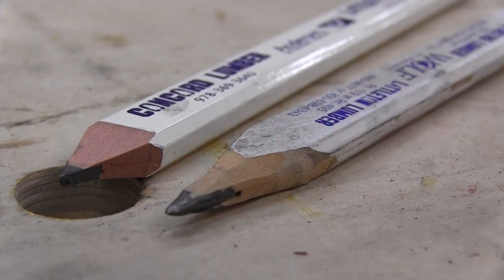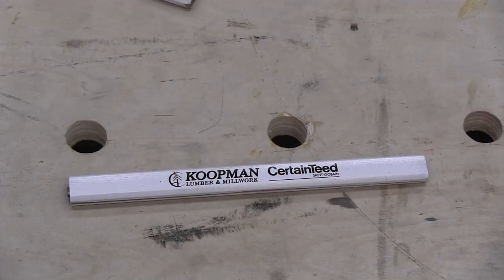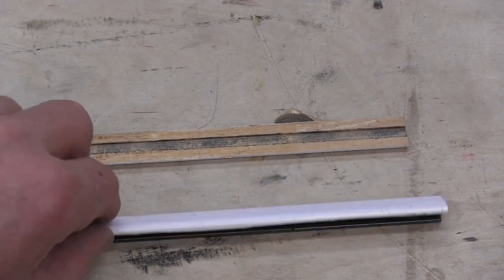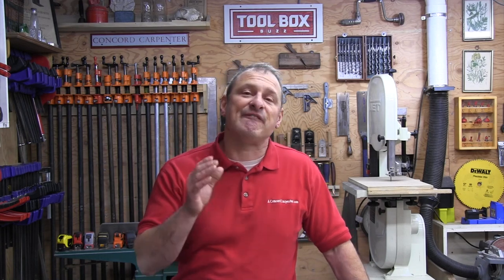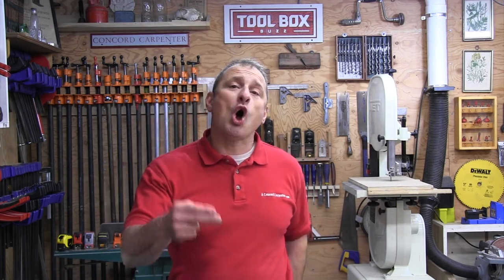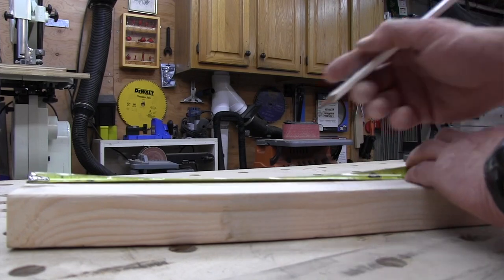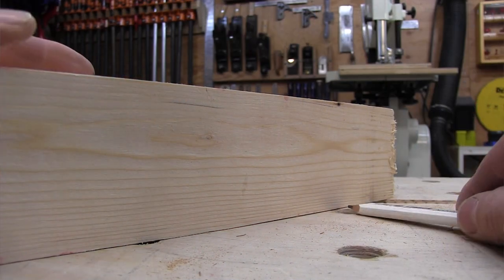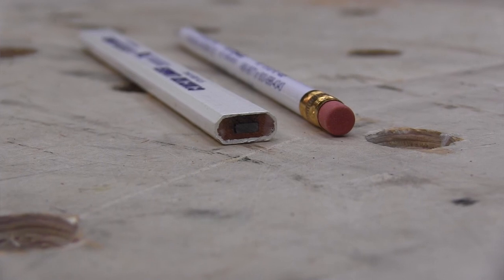The Carpenter's Pencil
The Flat Carpenter Pencil is a longtime favorite of carpenters, roofers, woodworkers,

and other tradesmen in the construction industry.

Graphite came into widespread use following the discovery of a large graphite deposit .

in Borrowdale, England in 1564.

Graphite was ppreciated for leaving a darker mark than lead,

the mineral proved so soft and brittle that it required a holder.

So they were wrapped in string.

Later, the graphite was inserted into two wooden halves were carved with a groove running down them,

The graphite stick placed in one of the grooves,

and the two halves then glued together.
Pretty much how they do it to this day.

The carpenter’s pencil is flat and is often given out by lumber yards and building supply houses .

as a way to service contractors and to market their business with logos printed on them.

The popularity of the carpenter’s pencil is due primarily to its shape and functionality.

There are several reasons for its flat shape:

1. One of the main reasons many contractors favor the flat pencil ...

is that it will not roll off of the work surface or materials being worked on.

2. Carpenter pencils are easier to grip than standard pencils, because they have a larger surface area.

3. The non-round core allows thick or thin lines to be drawn by rotating the pencil.

Thin lines are required for high precision markings and are easy to erase,

but thick markings are needed to mark on rougher surfaces.   This does both.

4. Carpenter pencils are larger and more robust.

The lead is strong to withstand the stress of marking very coarse surfaces.

5. It’s also a great on-the-spot scribe, in small gap situations.

The measurements of the carpenter's pencil are consistent and deliberate,

the width is usually 19/32" (sometimes 1/2") across the flat side,

and the center point of the lead and where the edge of the lead falls in relation to the pencil edge .

means you can use the flat side against another surface to scribe with a 1/16" offset.